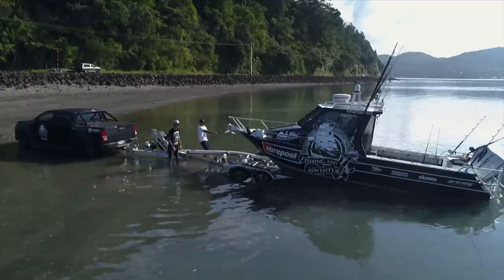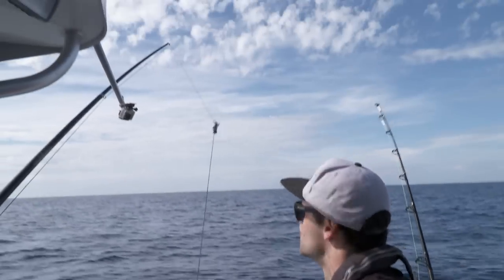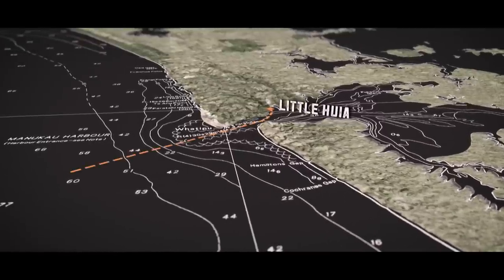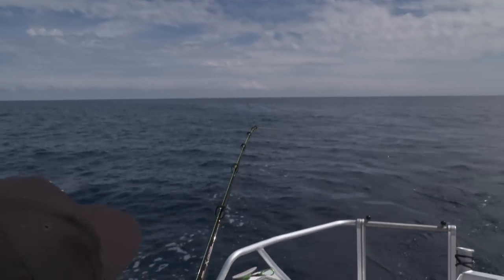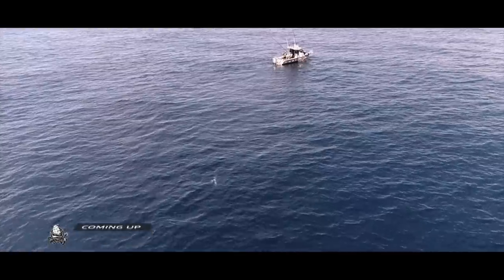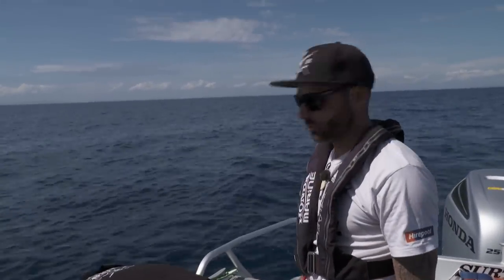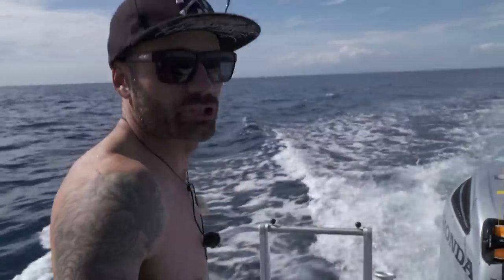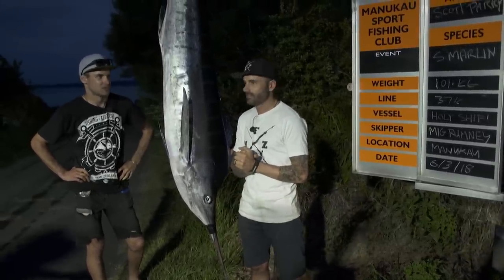Game fishing on the doorstep of NZ's biggest city - S6 EP 9 Auckland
It's gamefishing action on the west coast out from Auckland (New Zealand's Biggest City) and the challenge is set for Scott and Mig to land a marlin.